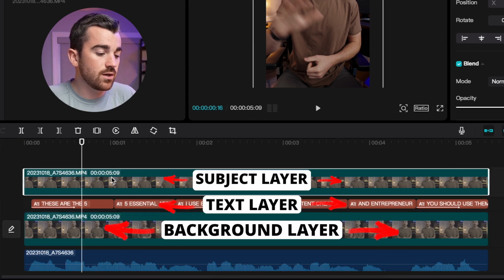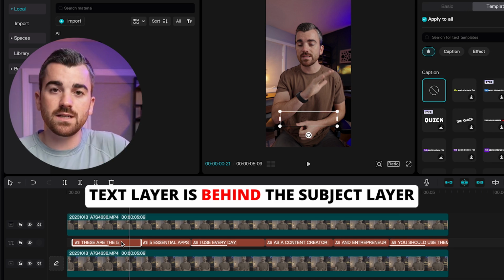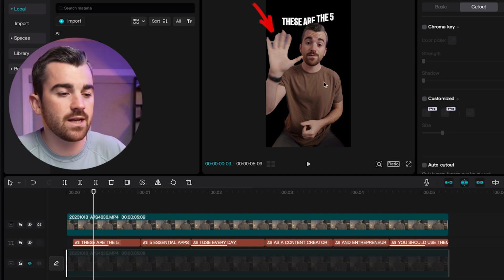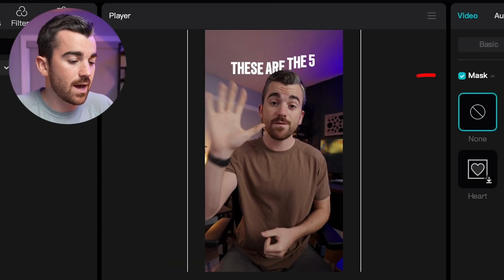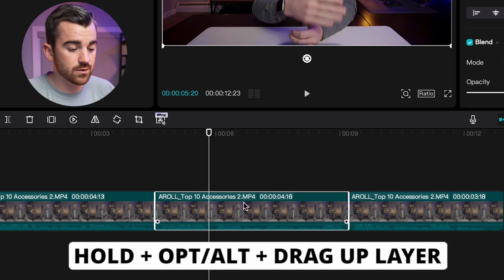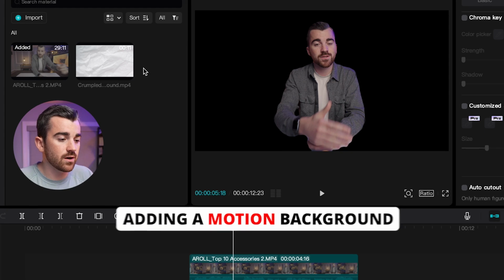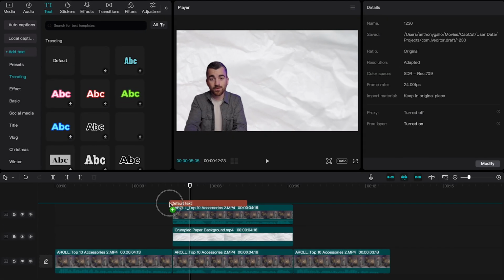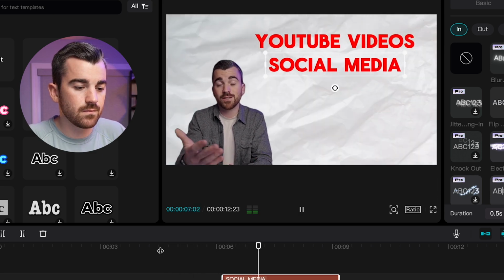08-Rotoscoping Advanced Effect.mp4